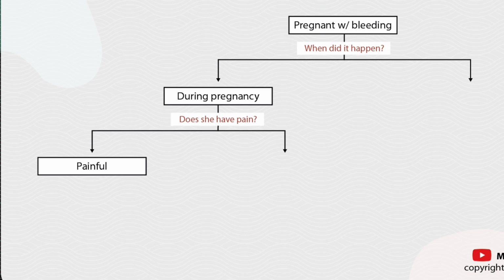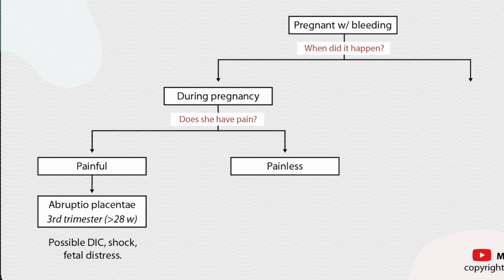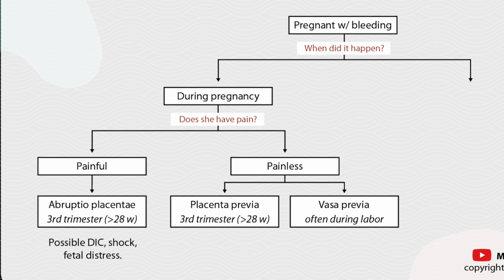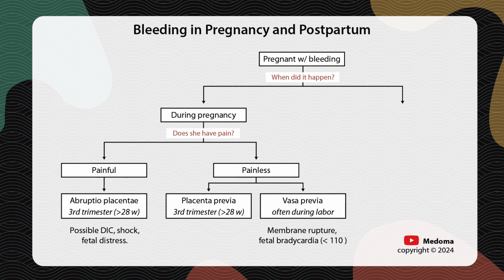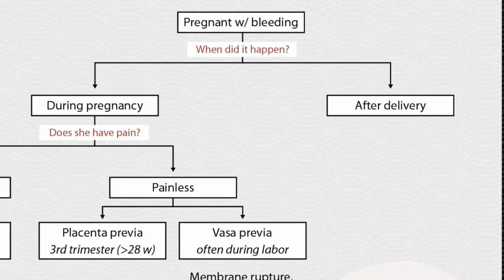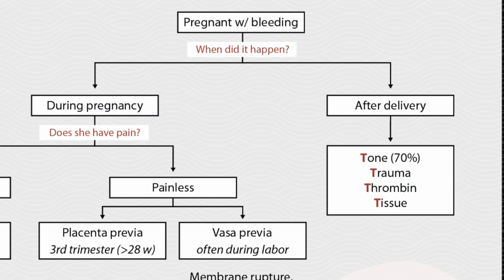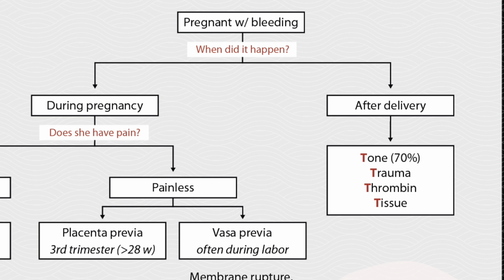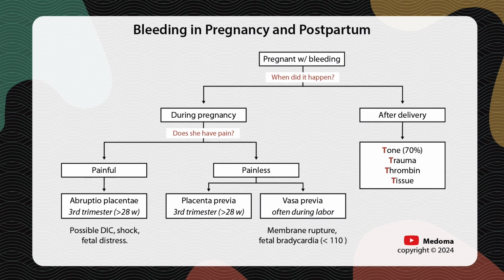Bleeding During Pregnancy and Postpartum Hemorrhage |USMLE step 1| USMLE step 2 ck | Medoma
Prepare for your USMLE Step 1 and Step 2 exams with Medoma in-depth guide on diagnosing bleeding during pregnancy and postpartum. This video covers essential conditions such as Abruption Placentae, Placenta Previa, and Vasa Previa, detailing their clinical presentations and complications. Additionally, learn to manage the 'Four Ts' of postpartum hemorrhage: uterine atony, trauma, thrombin issues, and retained tissue. These insights will enhance your understanding and clinical skills, crucial for exam success.

Acknowledgments and Credits:

2. Image Sourcing: Portions of images may be derived from publicly accessible sources.
3. Educational Sources: Content is based on First Aid 2023, Uworld USMLE Step 1, Uworld USMLE Step 2 ck, Uptodate, Amboss, and NBME.